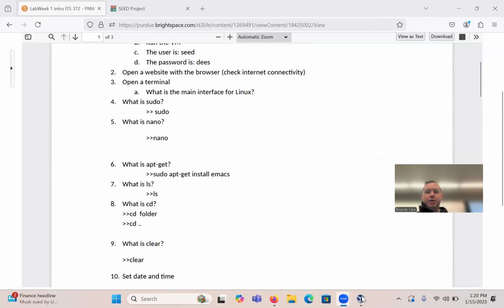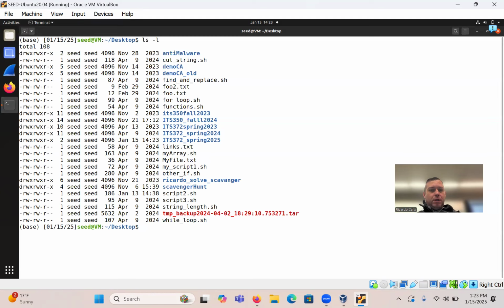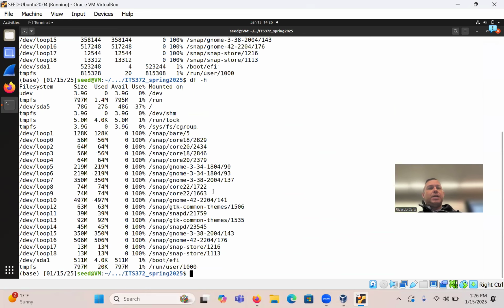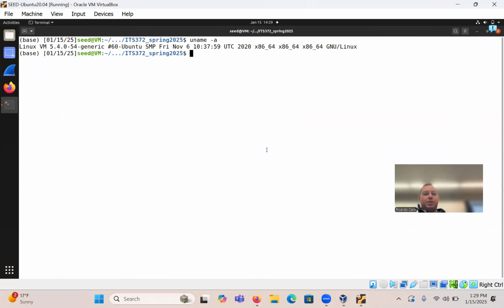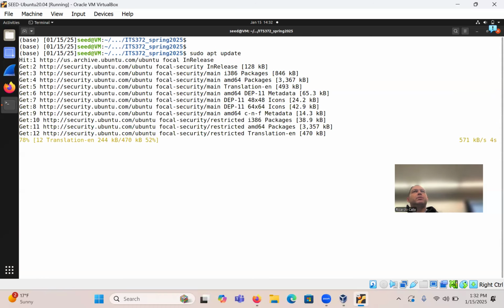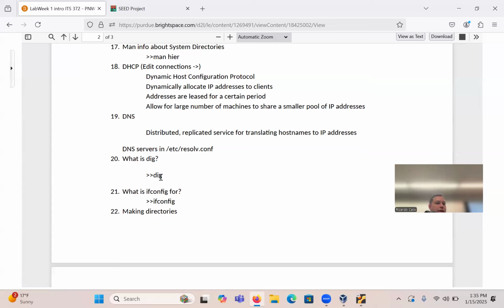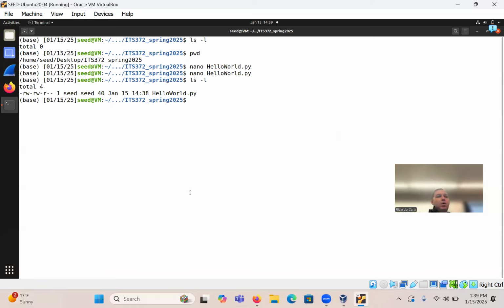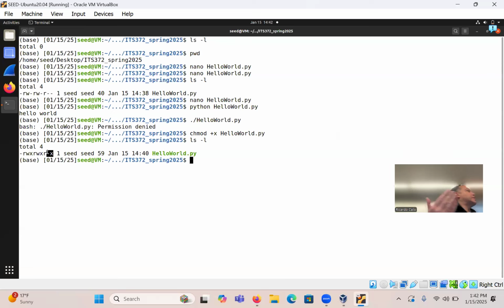Basic Linux commands - System Administration with Linux